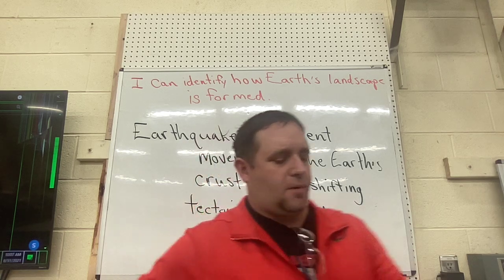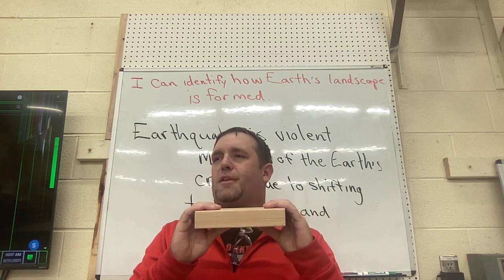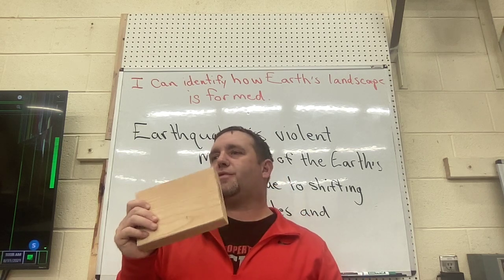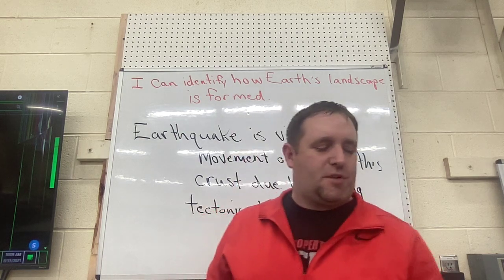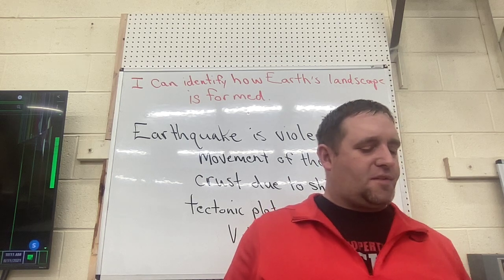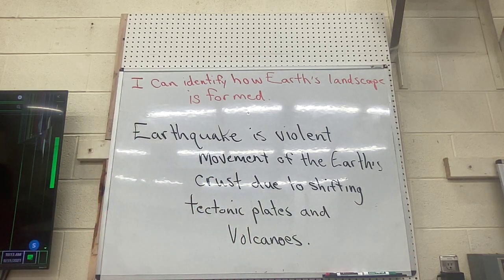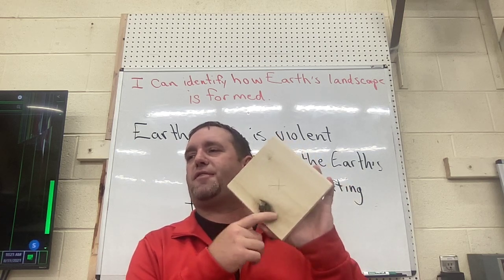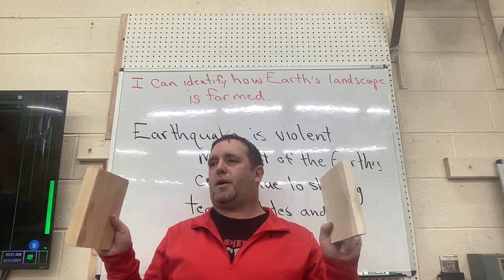Wood types used in our shop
Description of woods used in our shop class